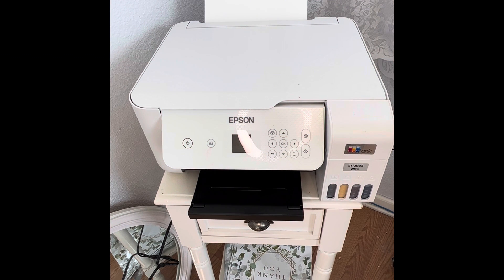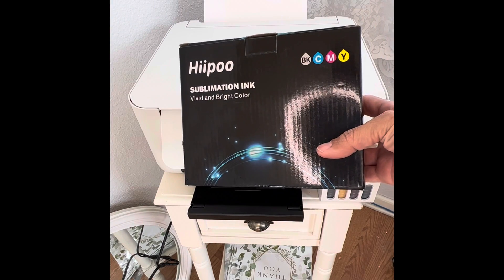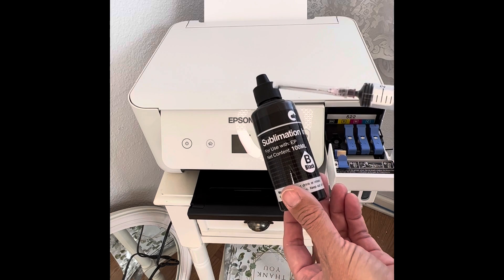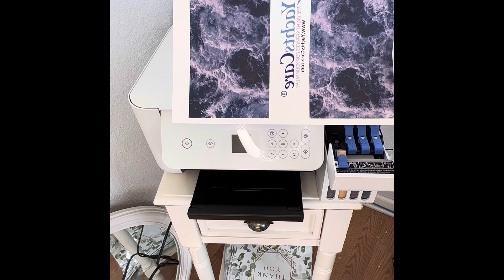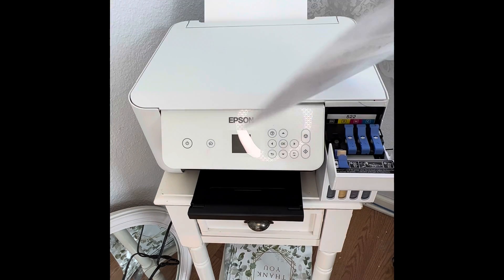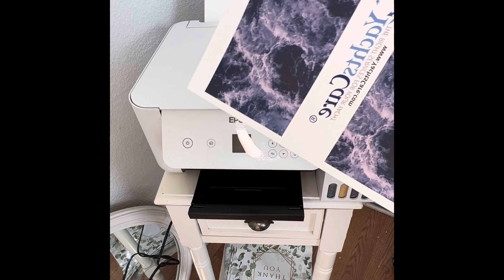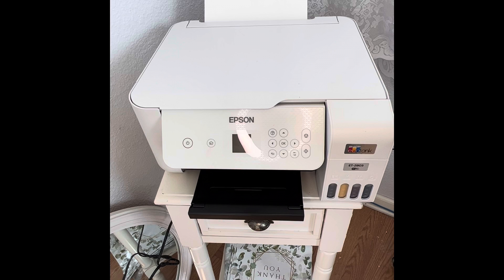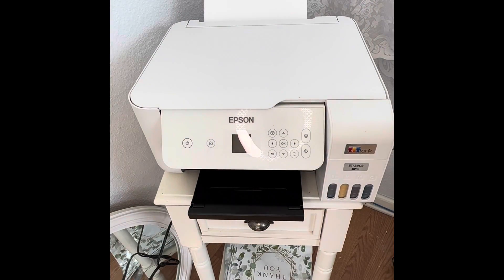All about my sublimation printer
Some of you have asked me what sublimation printer I use and how I converted it.

Hiippo ink

A-sub paper